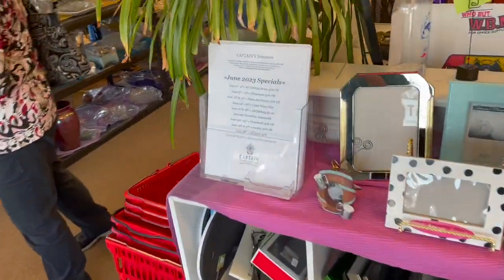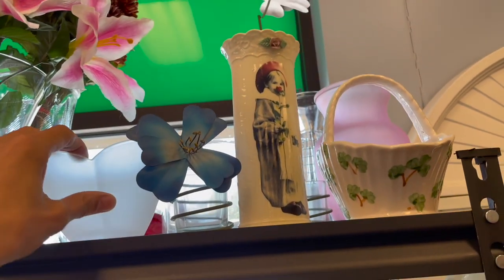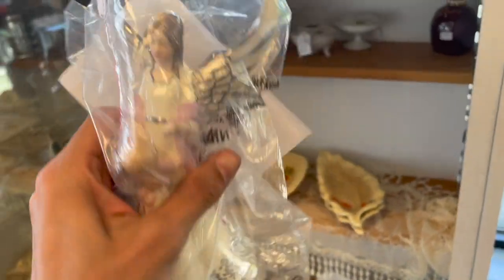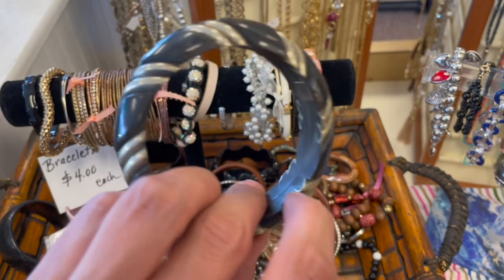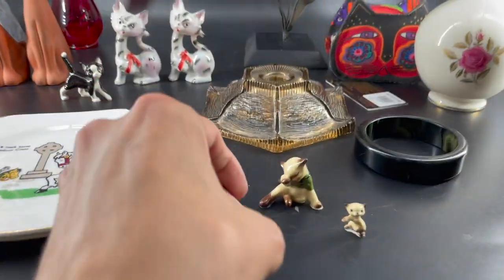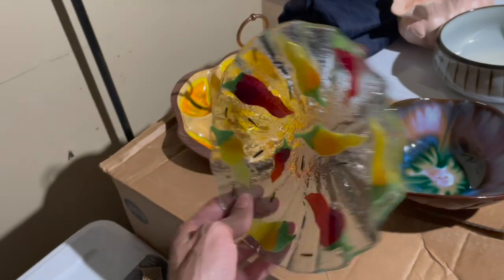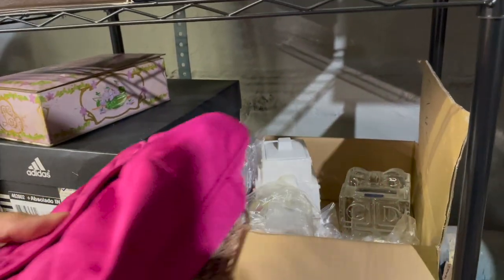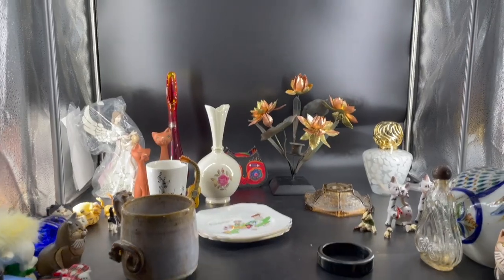Thrift with ME ~ YES! AWESOME FINDS! RESELLING ON eBay FOR A PROFIT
WE FOUND SOME GOODIES @  CAPTAINS TREASURES TO RESELL ON EBAY FOR A PROFIT.

GET $15 OFF ON US! FOR YOUR FIRST PURCHASE ON WHATNOT.

Whatnot seller Apply to sell today on Whatnot!